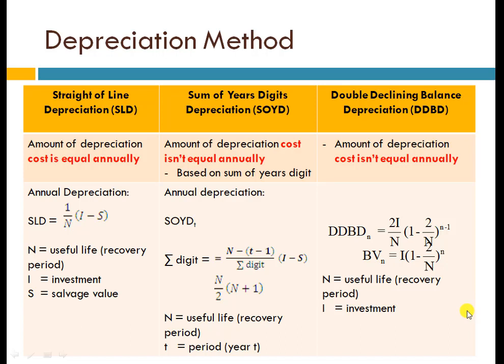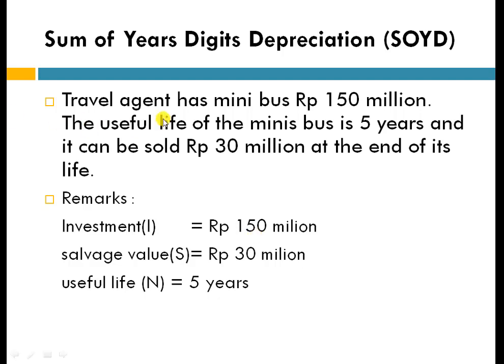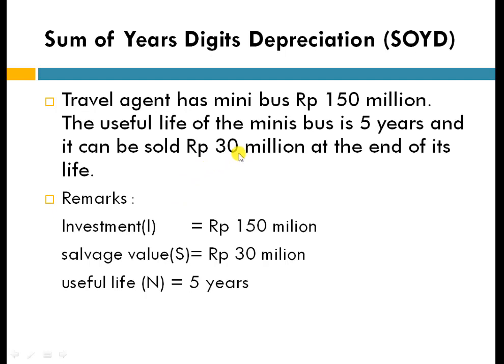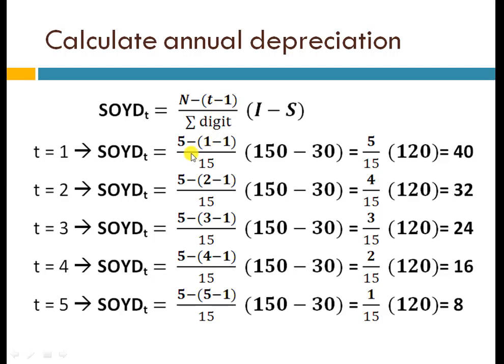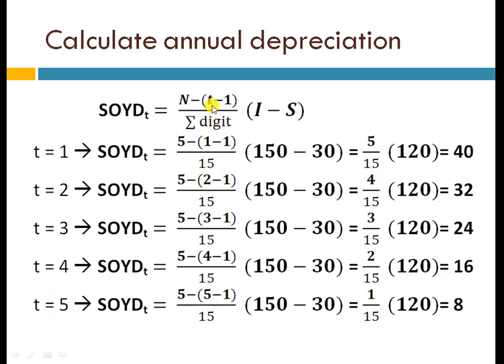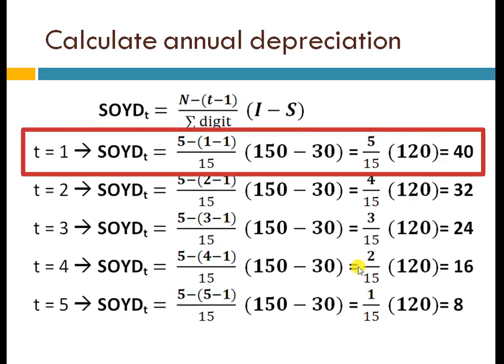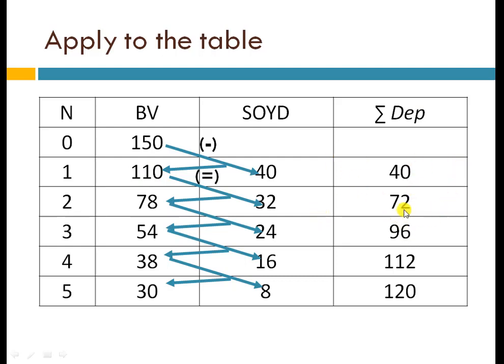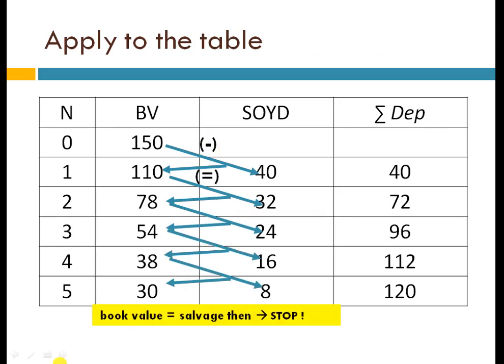Sum of years Digit Depreciation